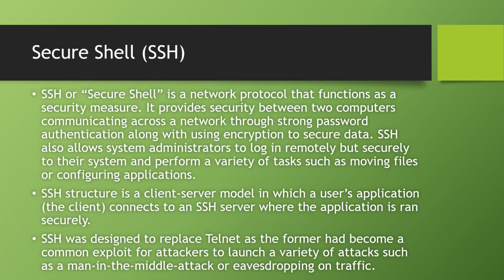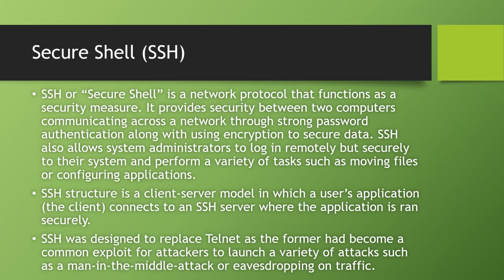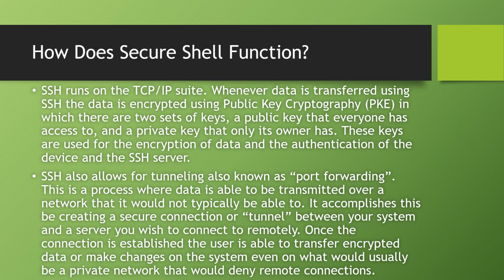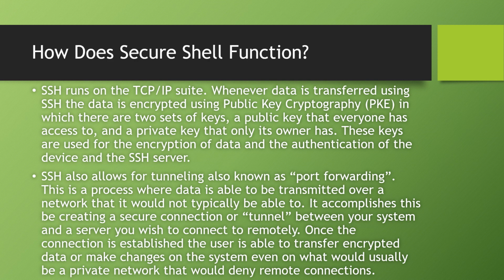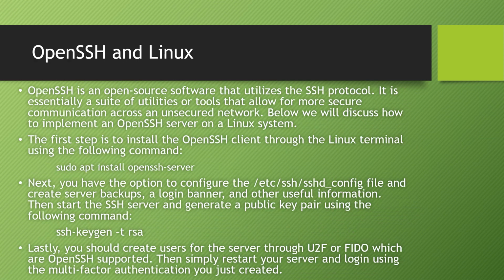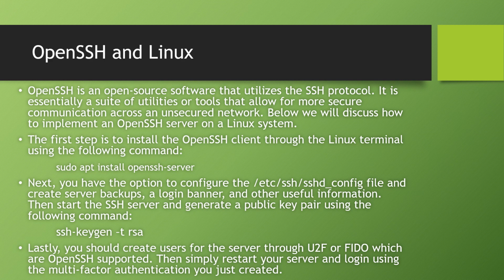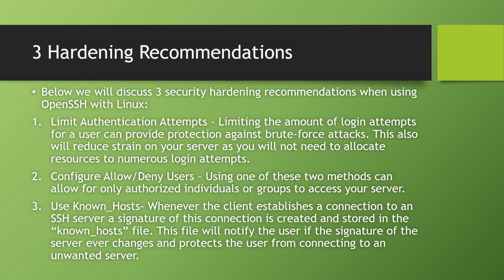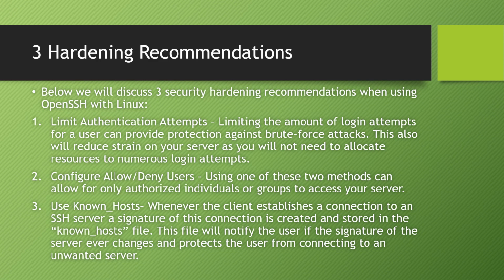SSH and OpenSSH Austin Fox